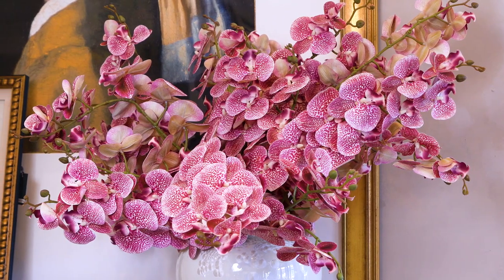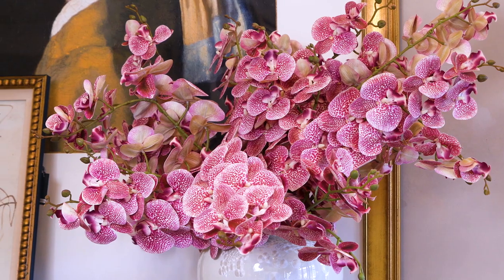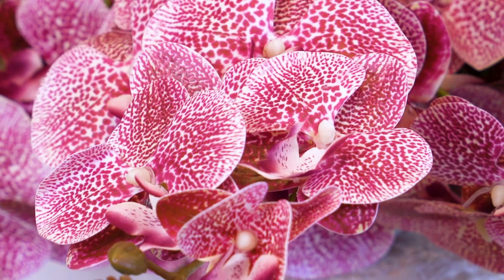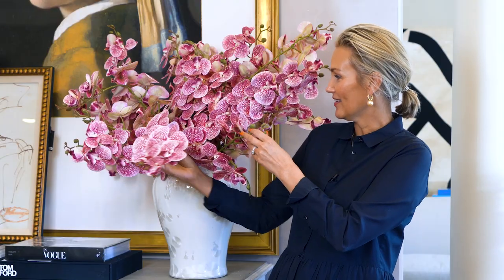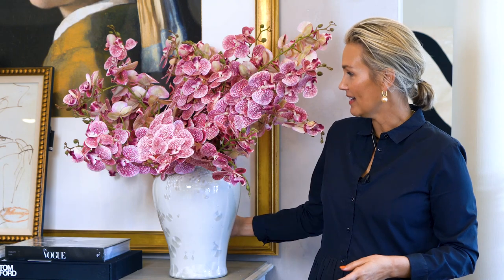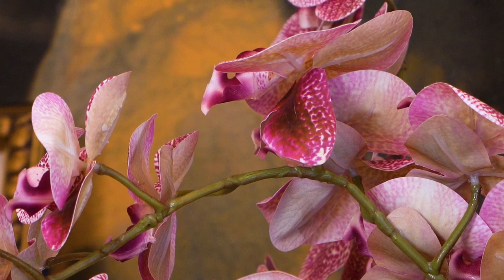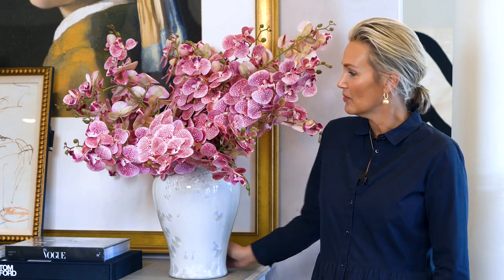Pink Orchids | Alice Lane Home Collection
Our Pink Orchids have a lifelike appearance that add an organic splash of color to any space. At 40" high, we recommend bending the stem so it stays in the jar. There's really no wrong way to style the orchids, they'll look incredible in an entryway, master suite, or living room.